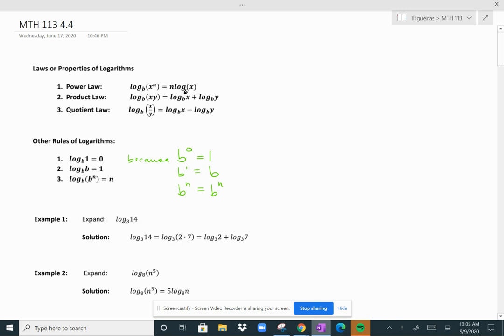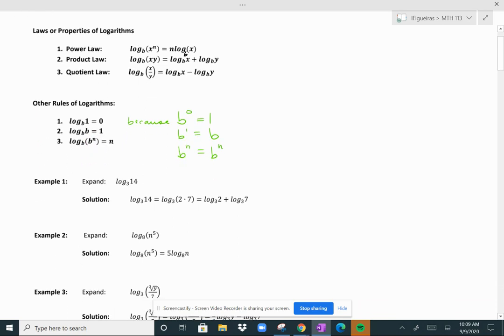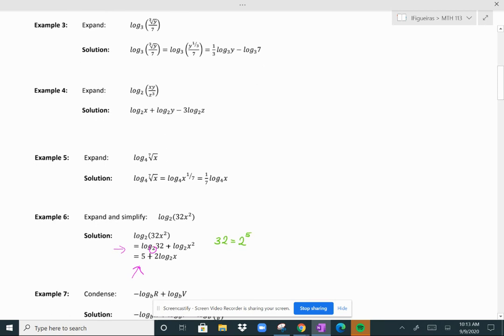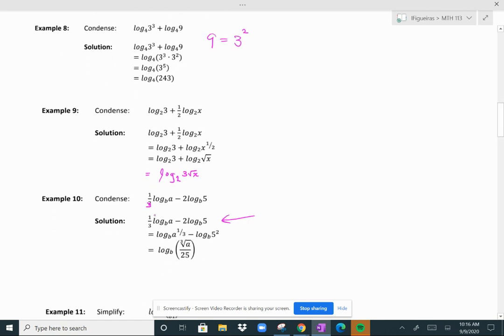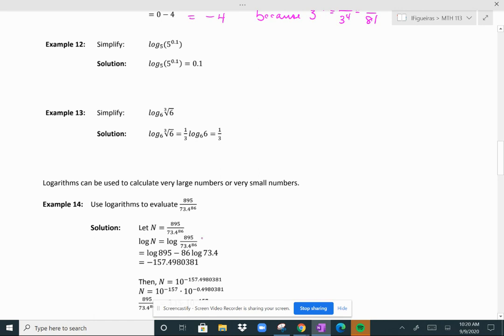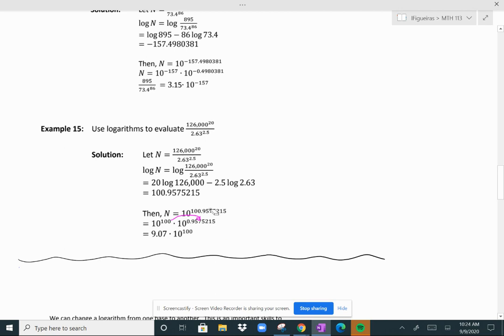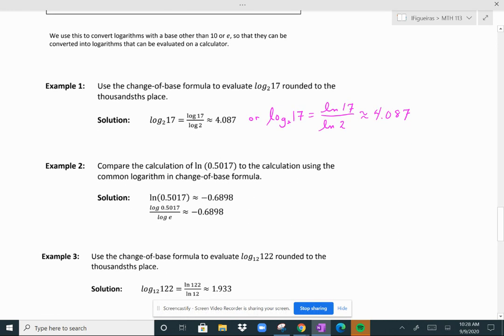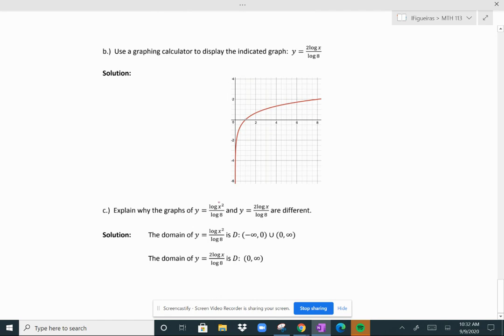ECC MTH 113 4.4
Using logarithmic laws to expand and condense logarithmic expressions